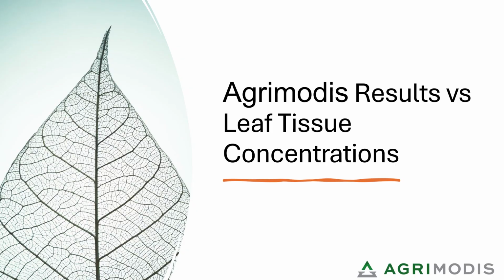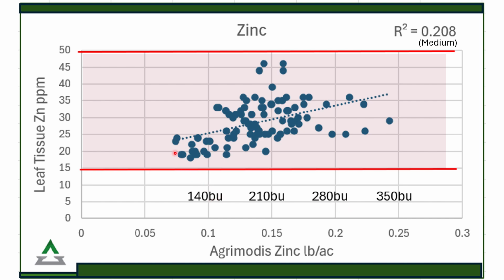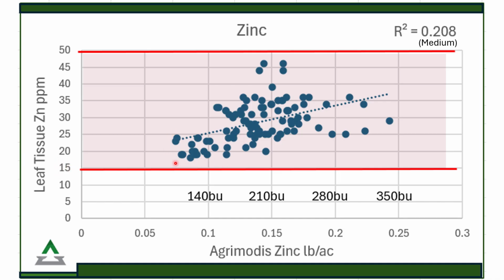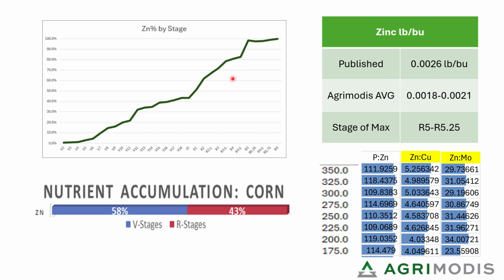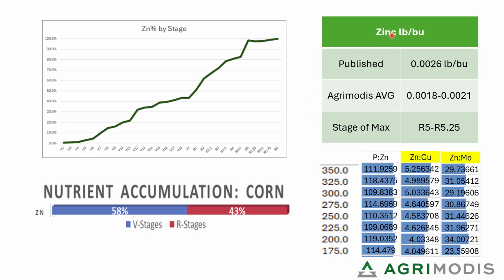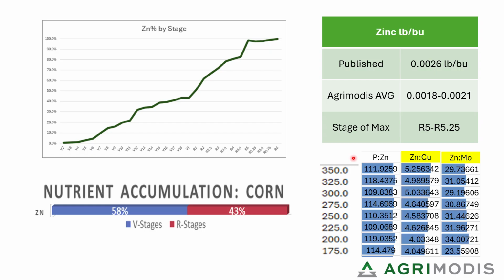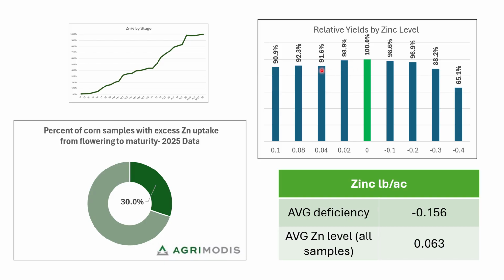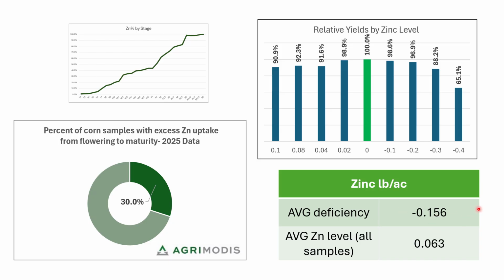Leaf Tissue Data #5: Zinc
Zinc leaf tissue versus Agrimodis testing.